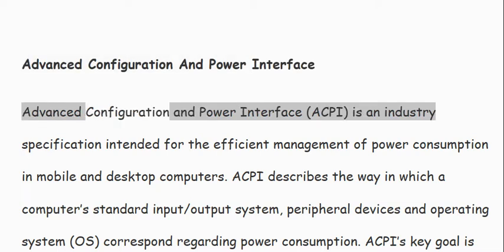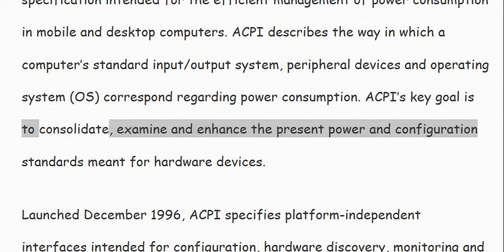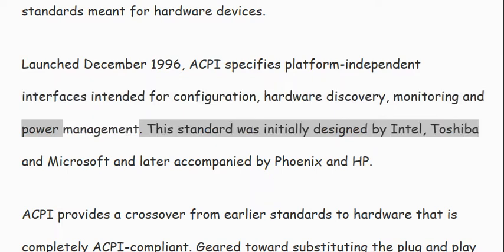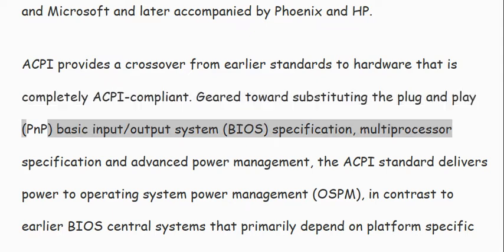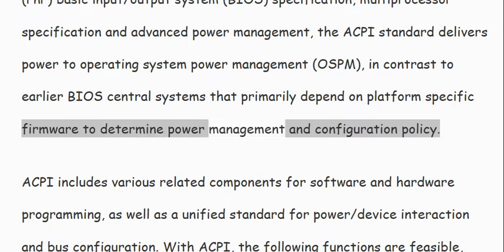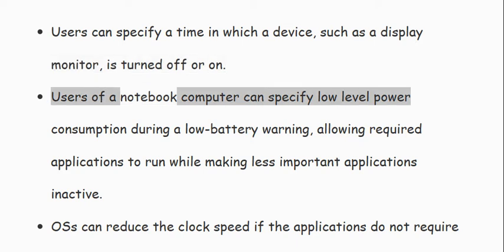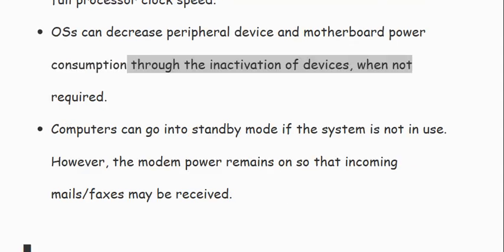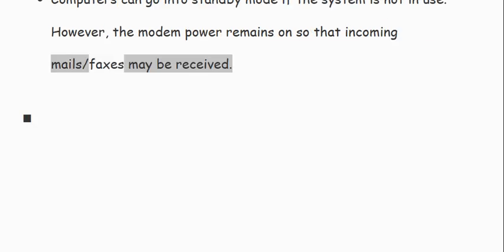Advanced Configuration and Power Interface explained